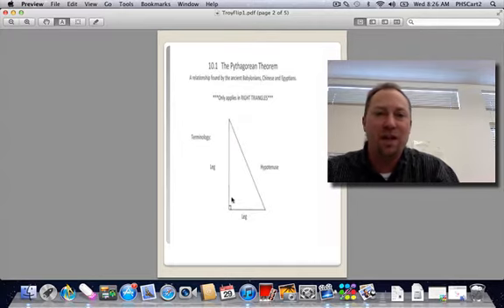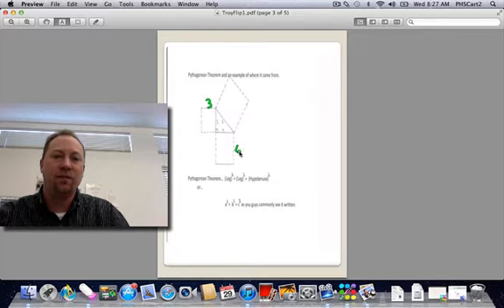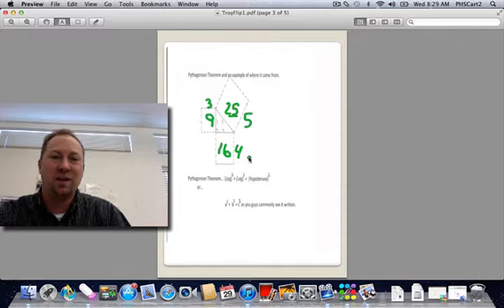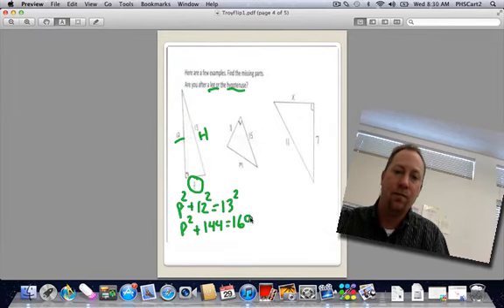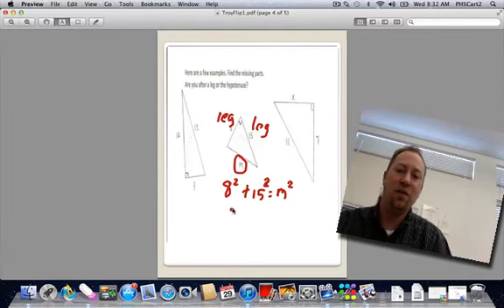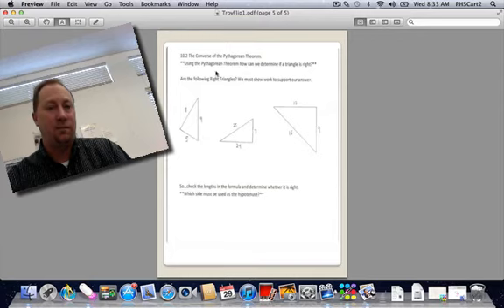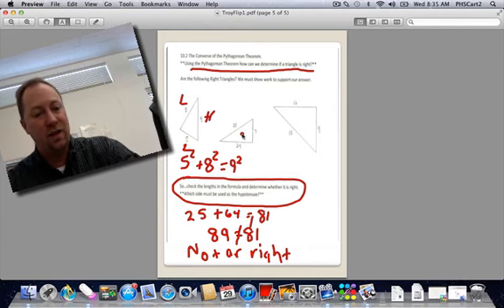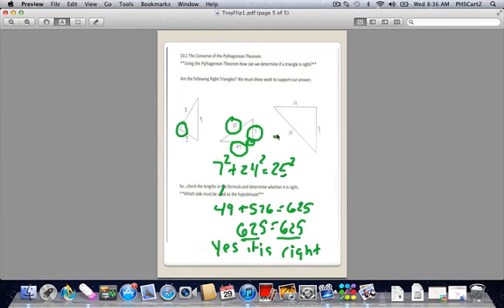Mr.HildyPythagorean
intro to pythagorean theorem